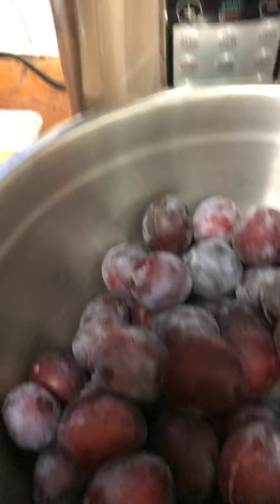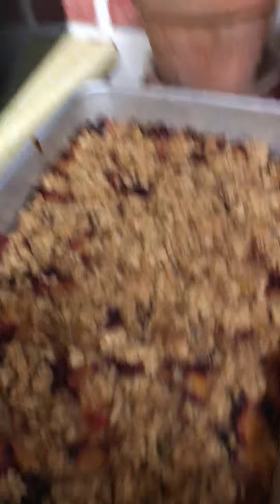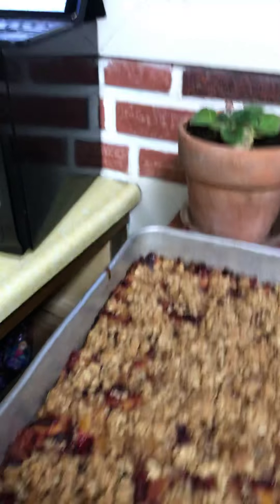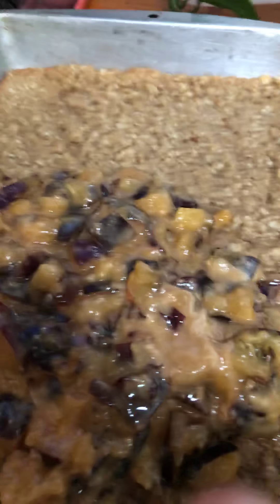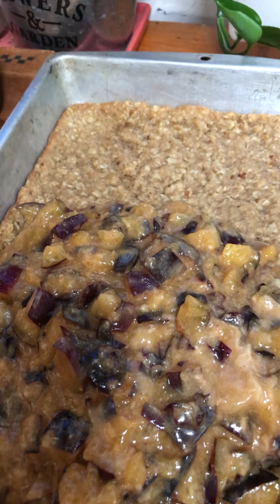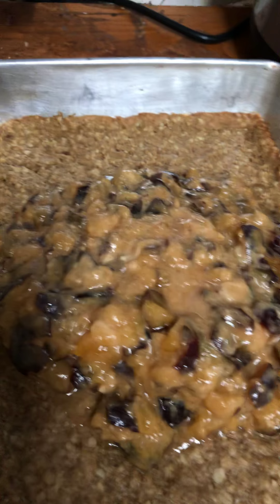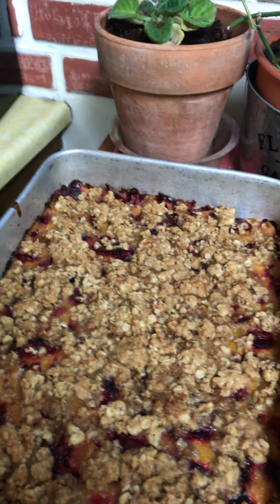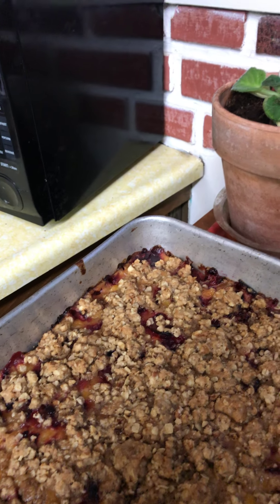Plum Pinterest Recipe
Everyone thought this recipe was great but needed ice cream or whipped cream on it!